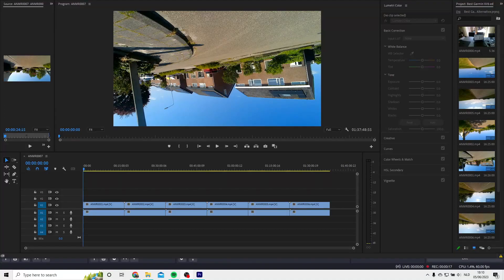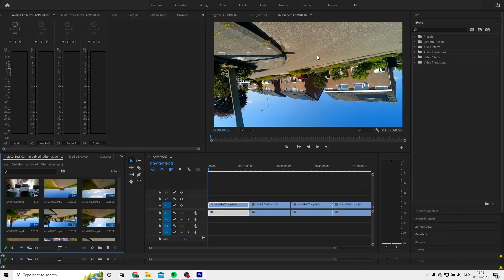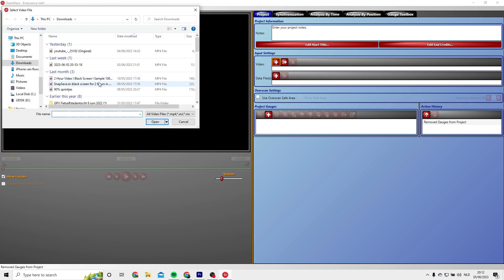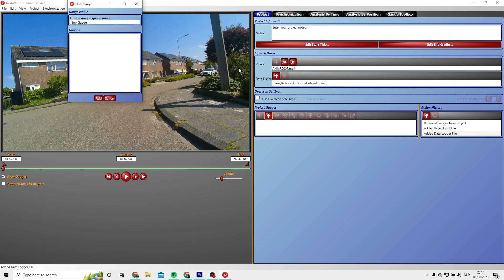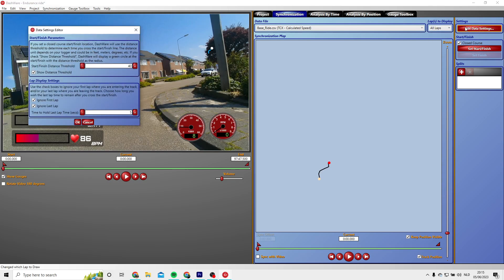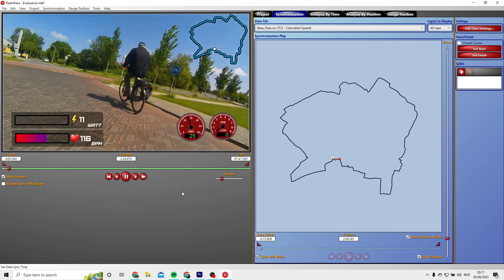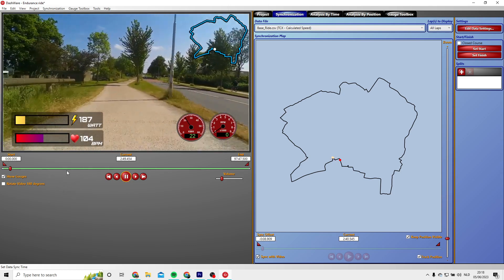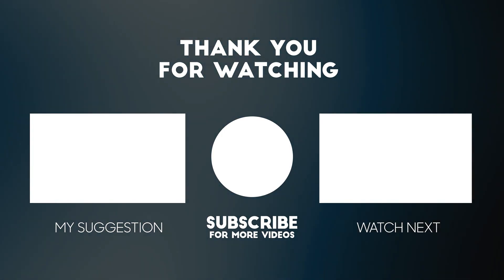The BEST alternative for Garmin Virb Edit 100% FREE (Create fantastic overlays with DASHWARE!!)